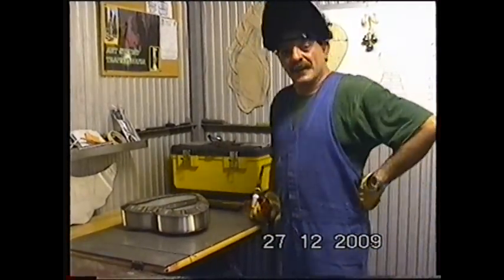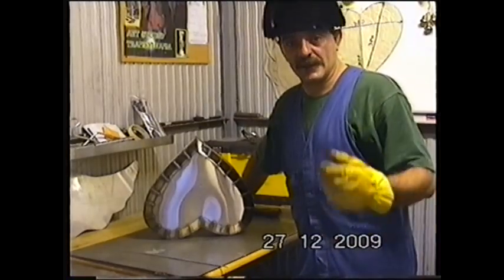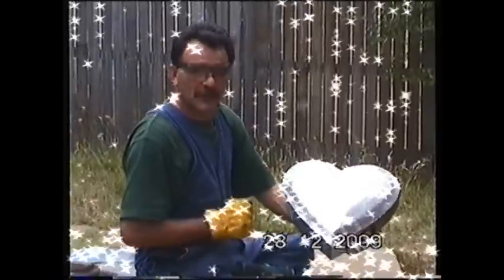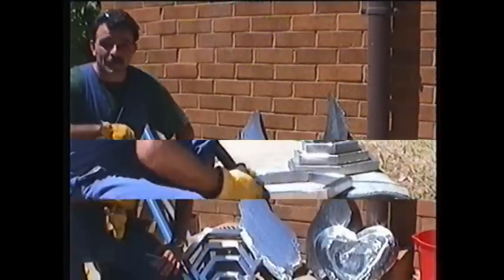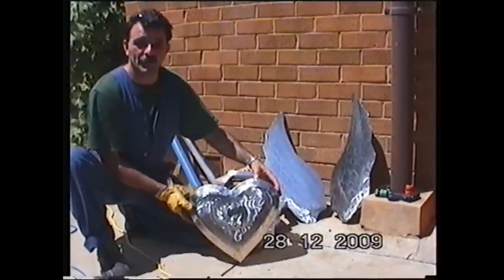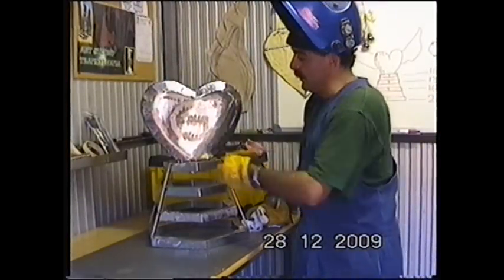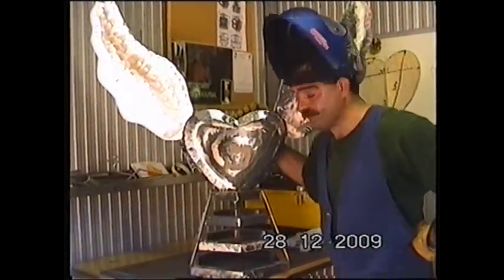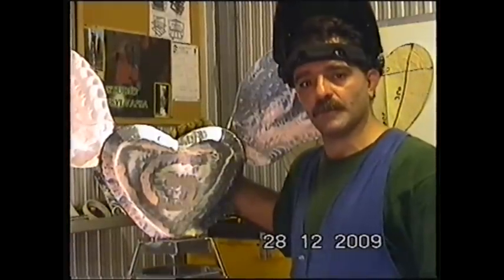Hope Heart-Romance with Wings Part Four.mpg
A Heartfelt Gift- a personal stainless steel art work for that special person in your life